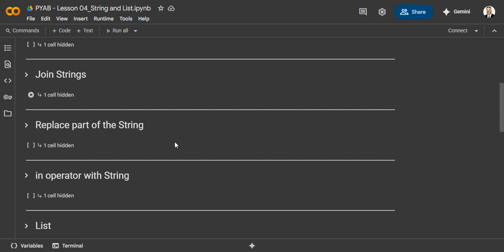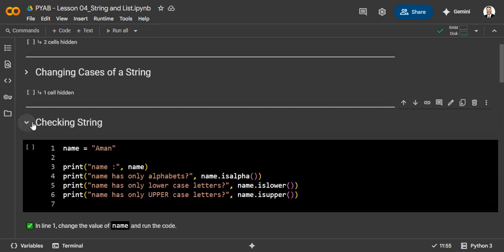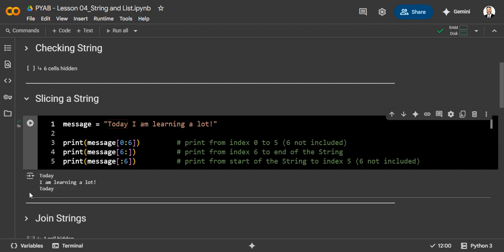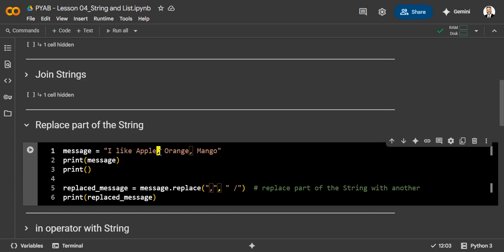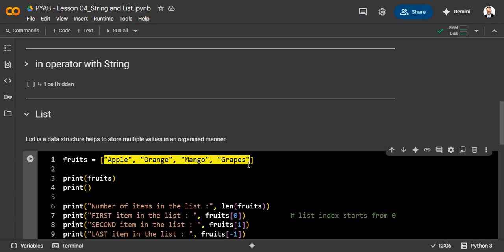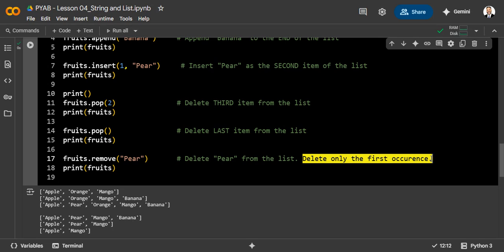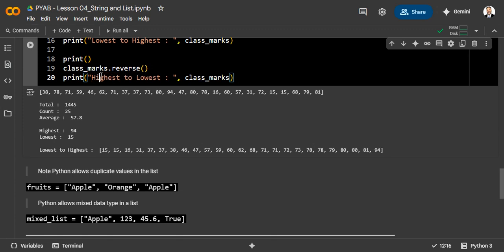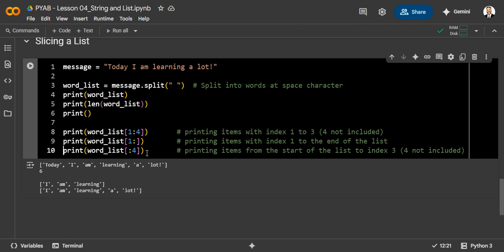Python Programming - String and List | Maths Teacher Aman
Python Programming - String and List